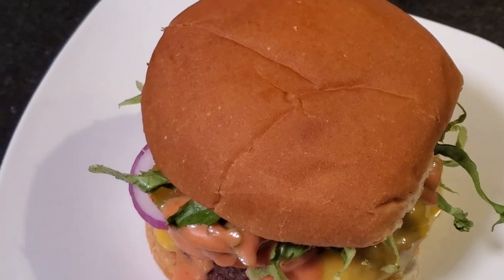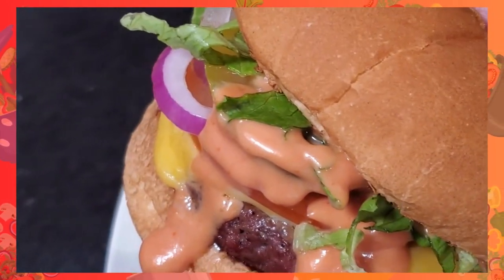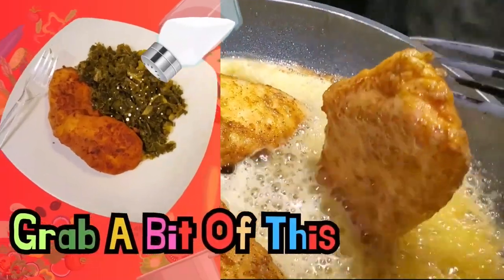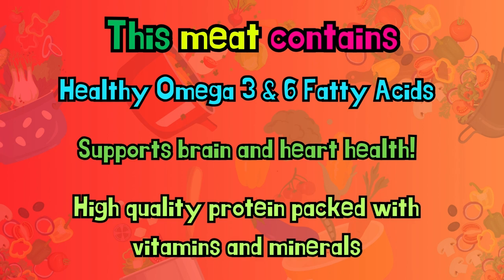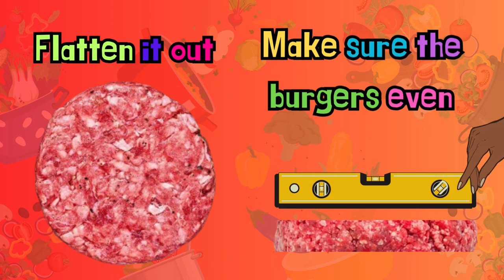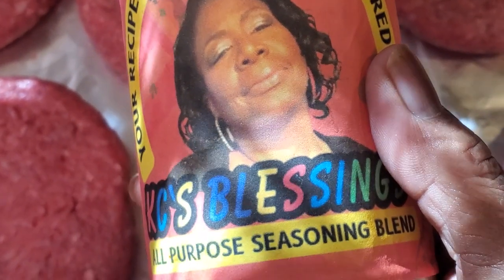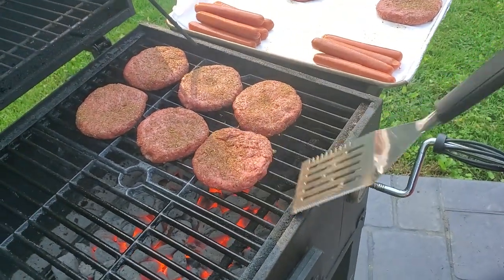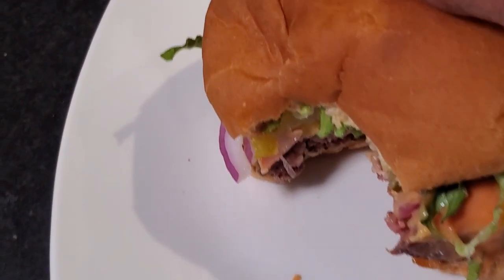Grill Master's Special Charcoal Burger Recipe!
Get ready to try my Grill Master's “Special” Charcoal Burger right at home with this easy to follow recipe! This delicious burger will take your grilling game to the next level and is guaranteed to impress your friends and family at your next BBQ.  Trust me, you better make extra because this recipe will sure have everyone coming back for more.